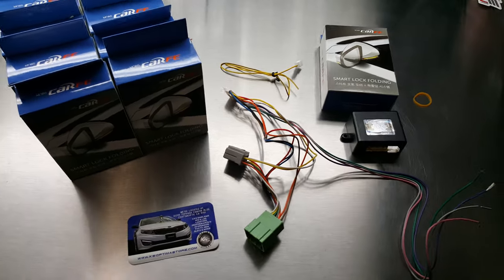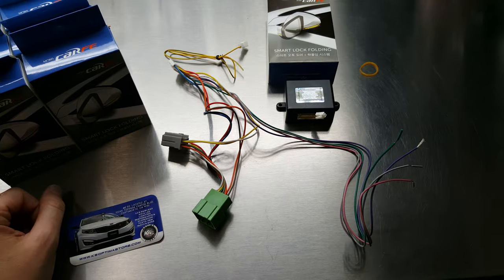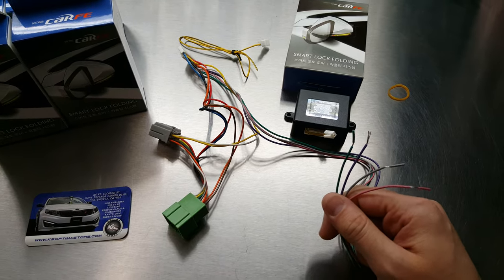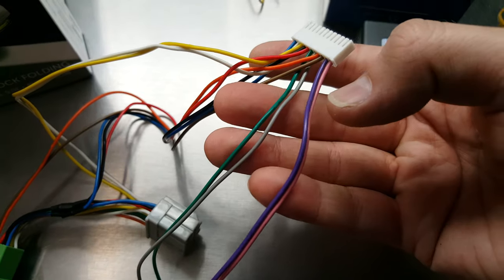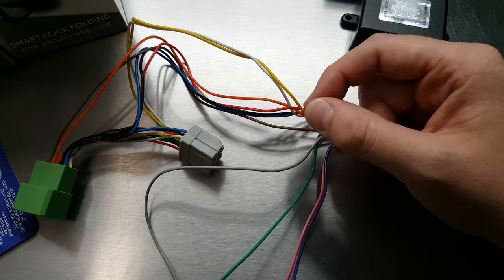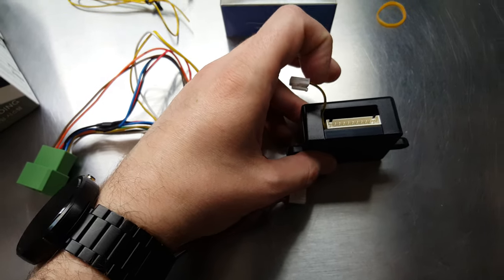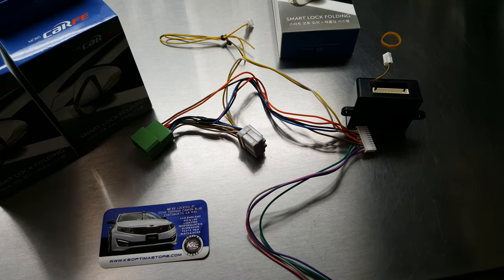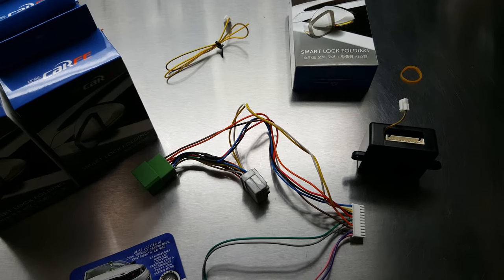Updated Installation Information (Auto Folding Mirror Module)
This video is a brief demonstration on the changes from the previous model design to the new OEM Module design.